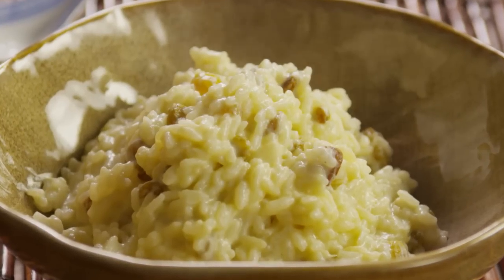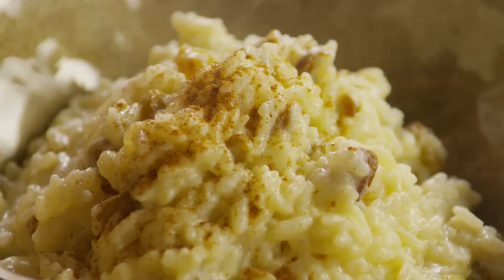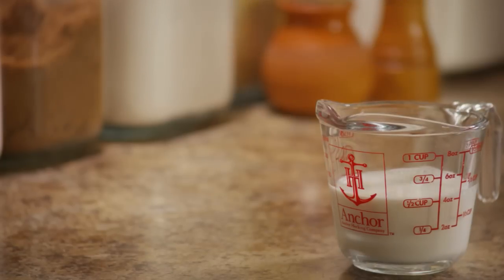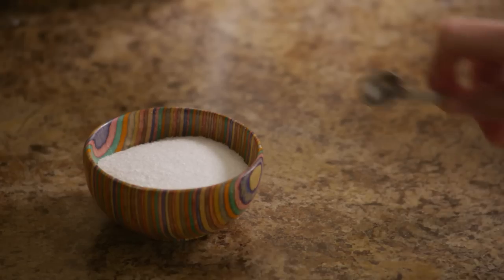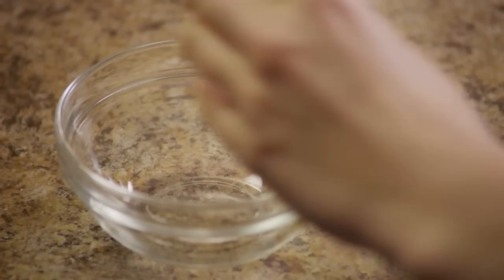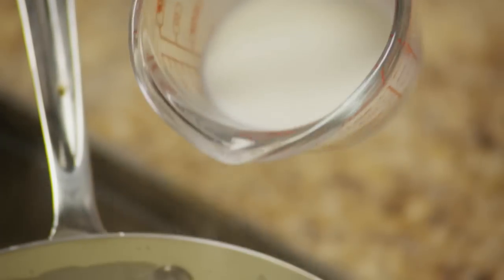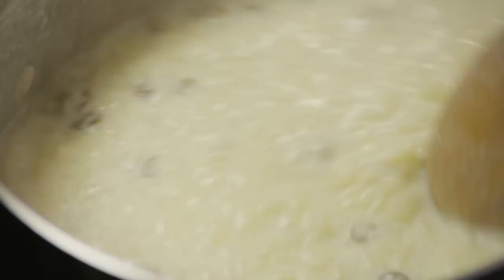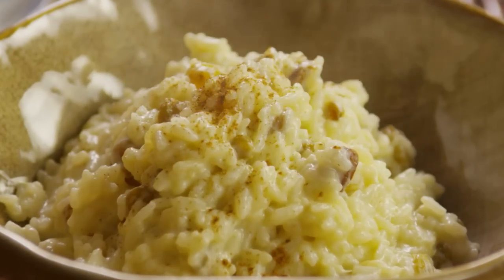How to Make Rice Pudding | Dessert Recipes | Allrecipes.com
Discover how to make super-creamy and sweet rice pudding with golden raisins and a touch of vanilla. Try it warm, sprinkled with cinnamon or nutmeg.